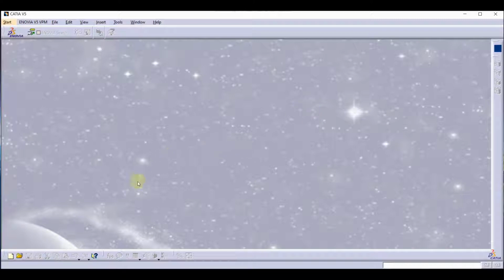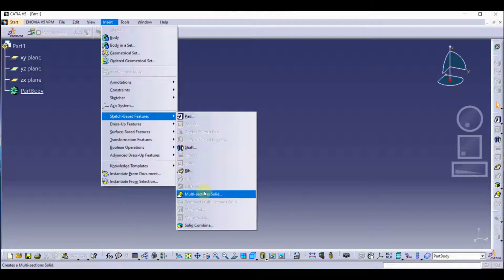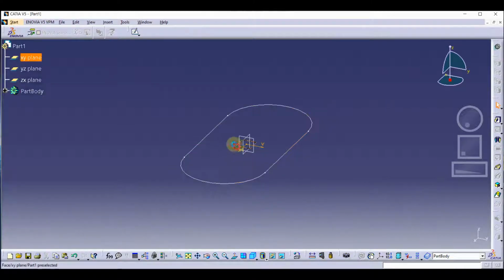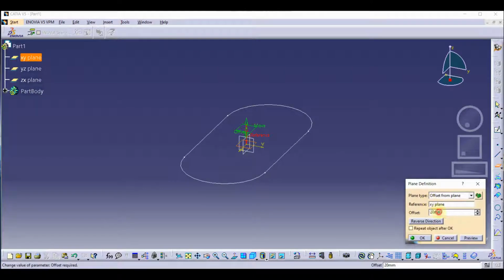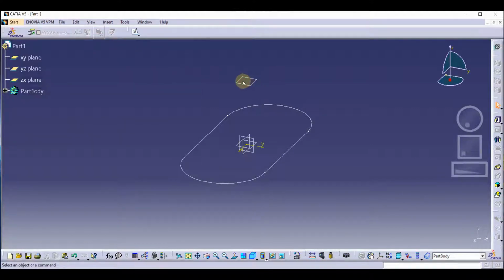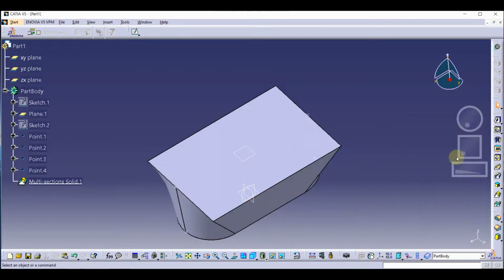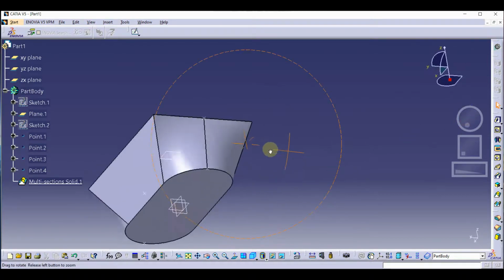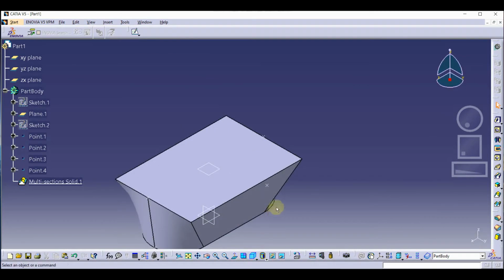How To Use Multi Section Solid in CATIA 3D | Tutorials IN HINDI